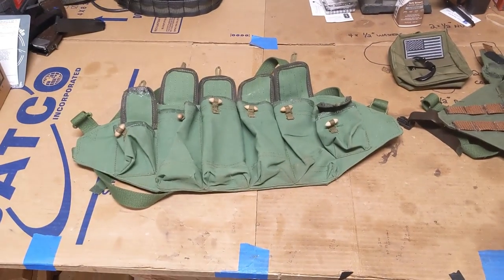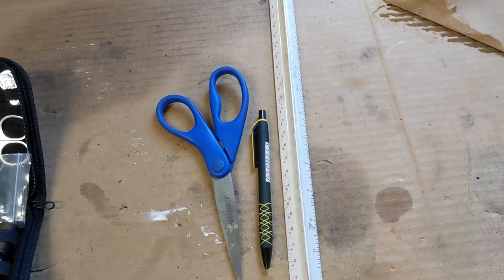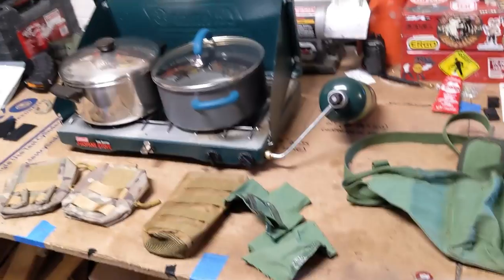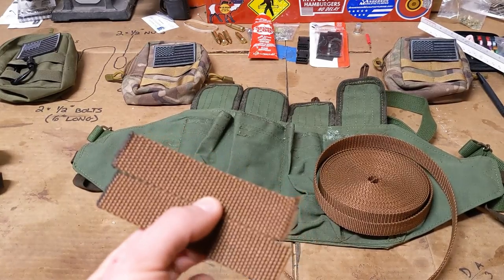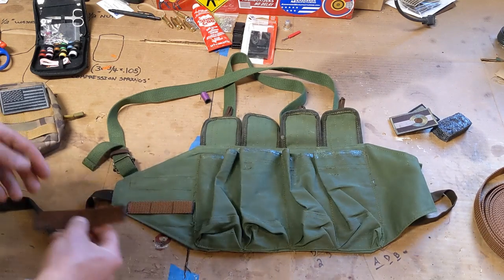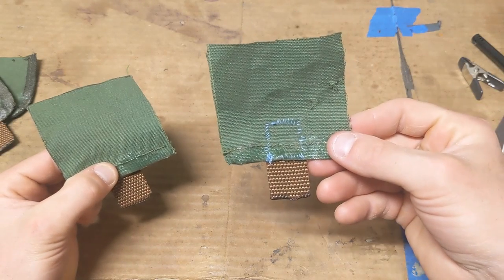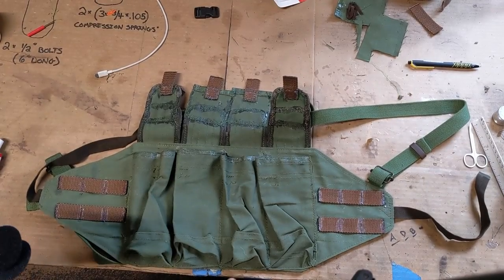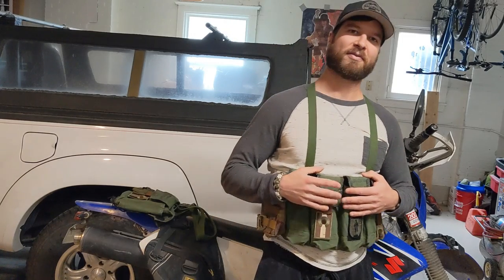Customizing Your Chicom Chest Rig (Type 56/81)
With a few simple and inexpensive modifications, you can turn your Type 56 or 81 Chicom rigs into an extremely viable chest rig option!

Timestamps:
Overview:                                                   1:53
Materials:                                                   6:36
Step 1; Remove Unnecessary Material 8:20
Step 2; Dye/Darken Chest Rig                12:00
Step 3; Create PALS System/MOLLE    17:28
How to tie a knot on a sewing needle   21:58
Step 4; Making Extended Mag Covers  28:41
Step 5; Adding Velcro                              37:15
Step 6; Adding the Buckle                       41:09
Conclusion                                                42:16